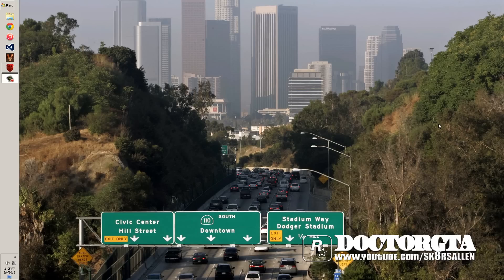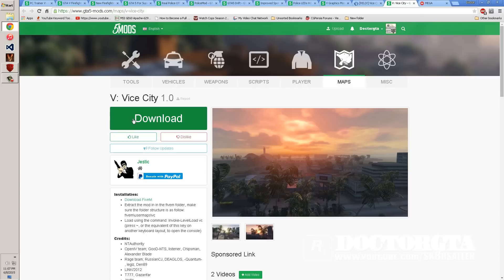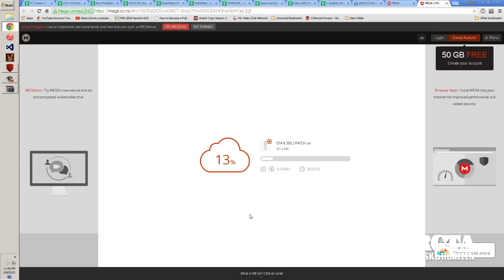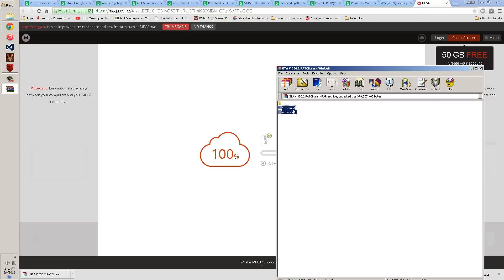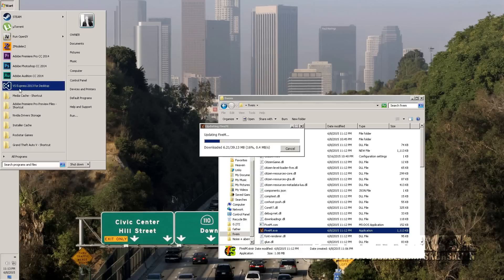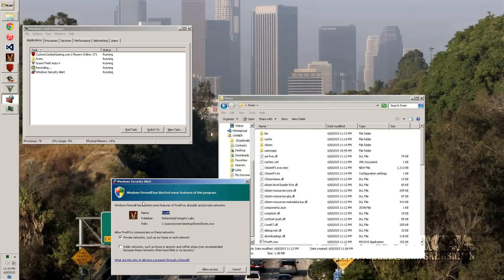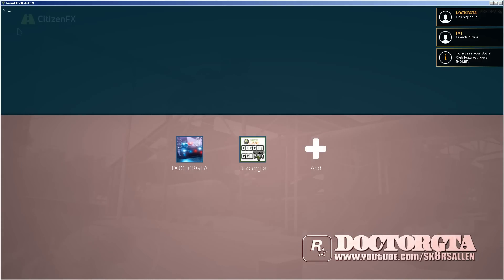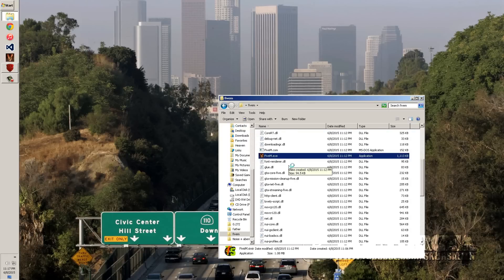How to Install GTA Vice City Map in FiveM GTA 5 PC Tutorial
GTA Vice City Map Mod Converted in GTA 5 PC

Extract FiveM to a folder.
Extract the usermaps folder into the fivem folder, make sure the folder structure is as follow: fivem\usermaps\vc
Run Fivem.exe as administrator and let setup update and load into main menu.(if using steam make sure steam is open)
Load using the command: invoke-levelload vicecity (press ~, or the equivalent of this key on another keyboard layout, to open the console to type commands)